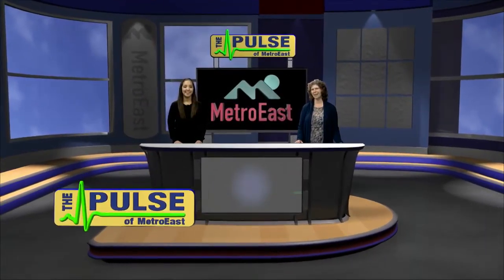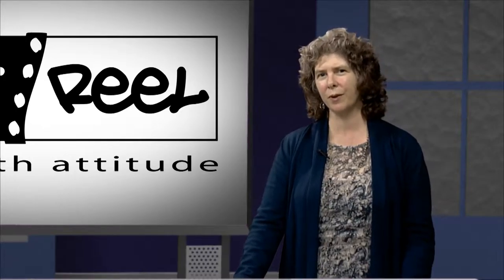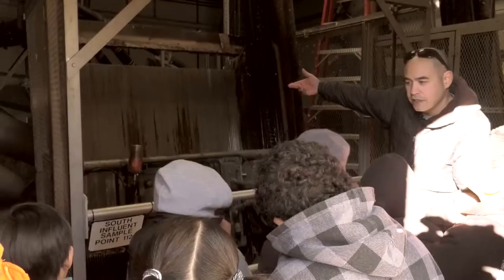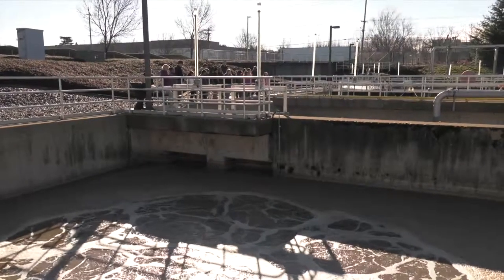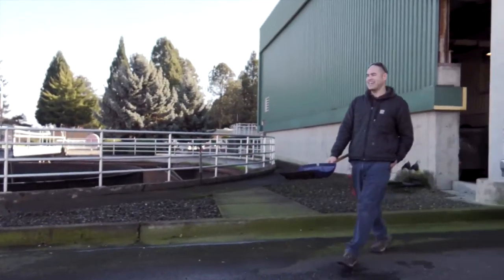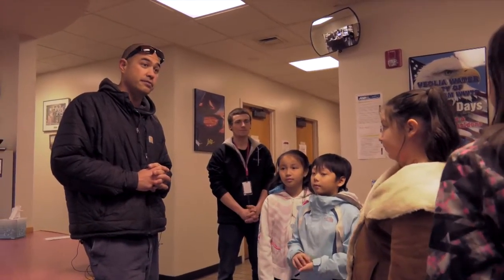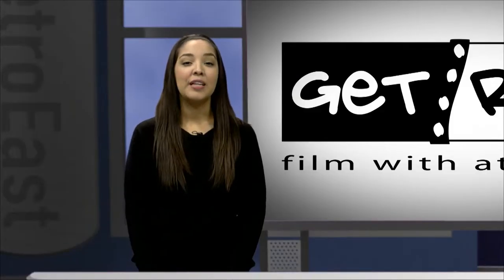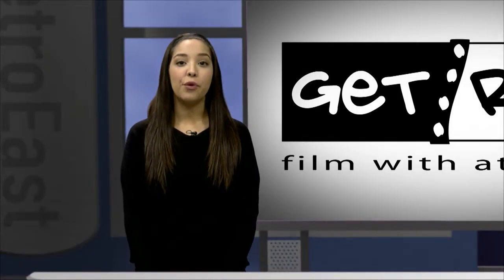Pulse - GetReel NetZero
"The Pulse" of MetroEast features all the fun and interesting things going on here at the station, from volunteer news and training updates to behind the scenes glimpses of our productions.  Take a look and see all the great opportunities we have to offer here at MetroEast!